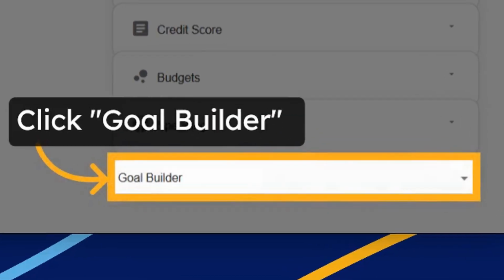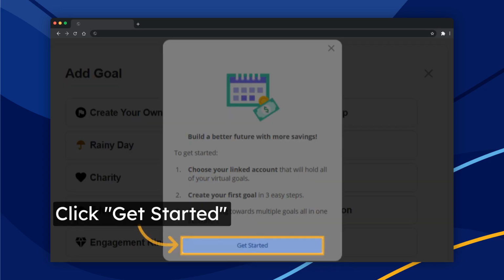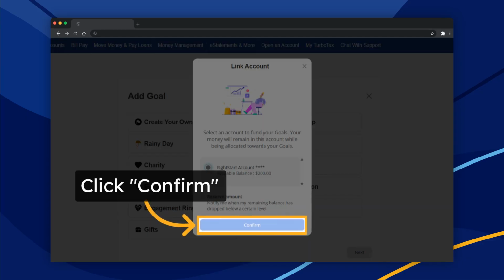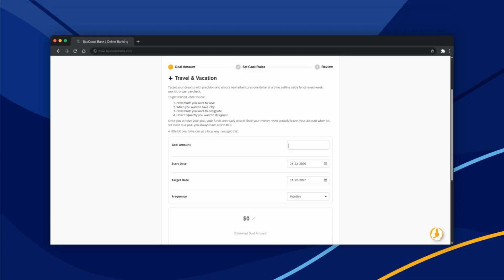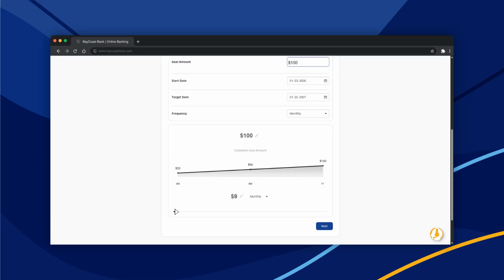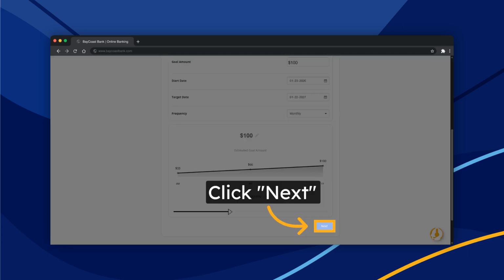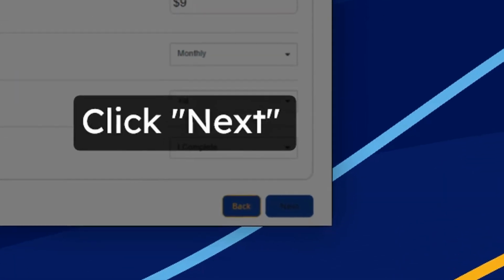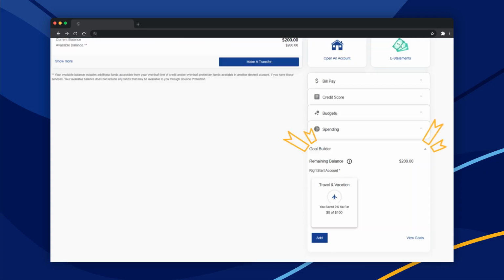Online Banking - Create and Manage Goals Using Goal Builder (Step-By-Step Guide)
Want to save smarter and stay on track with your financial goals? 🎯💰 In this quick tutorial, we’ll show you how to create and manage savings goals using Goal Builder in BayCoast Bank Online Banking, making it easier to plan, track, and reach what matters most to you.

Get started here: baycoast.bank/online-banking

This step‑by‑step guide walks you through:
 - accessing Online Banking
 - opening the Goal Builder feature
 - selecting an account to fund your goal
 - choosing a pre‑set goal or creating a custom goal
 - setting your goal amount, start date, and target date
 - selecting how often you’d like to save
 - reviewing your savings breakdown
 - setting optional rules like recurring contributions
 - confirming and saving your goal

Once your goal is created, you can easily view progress and make updates anytime, helping you stay motivated and organized as you work toward your financial milestones.

📱 Prefer banking on the go? Download the BayCoast Bank Mobile App to manage your goals anytime, anywhere.

Connect With BayCoast Bank:
 Like on Facebook: @baycoastbank
 Follow on LinkedIn: @baycoastbank
 Follow on Instagram: @baycoastbank